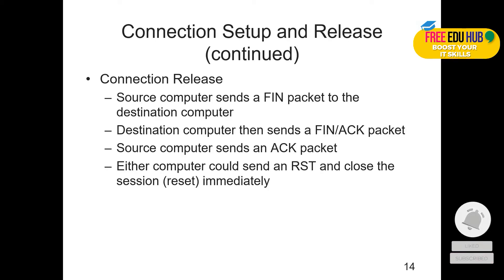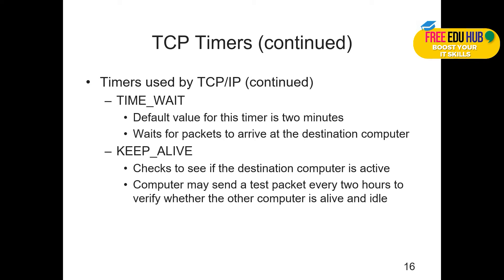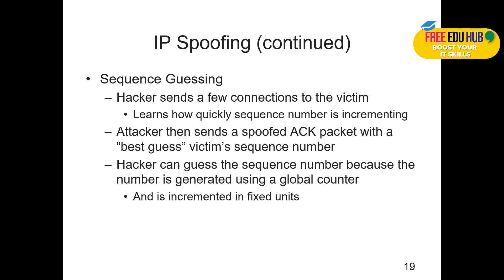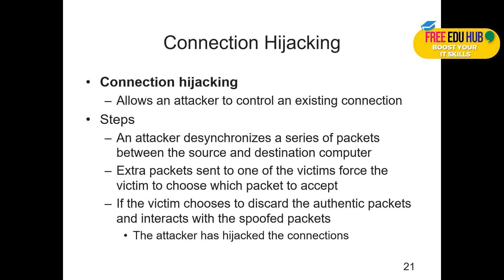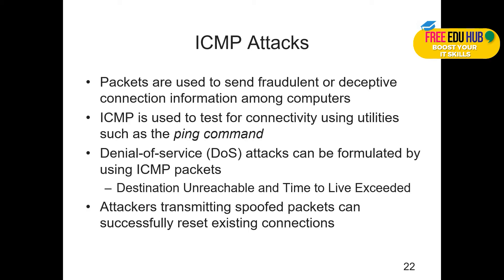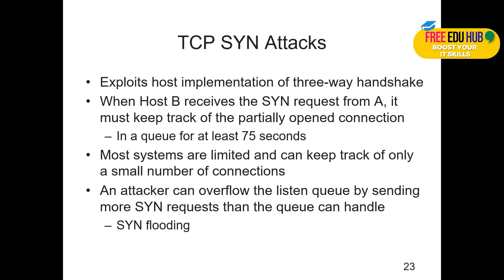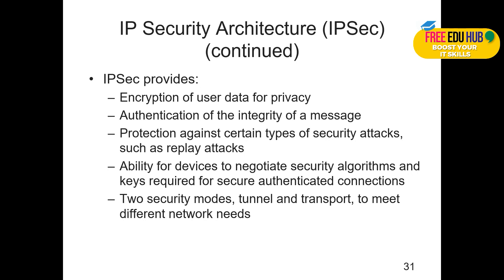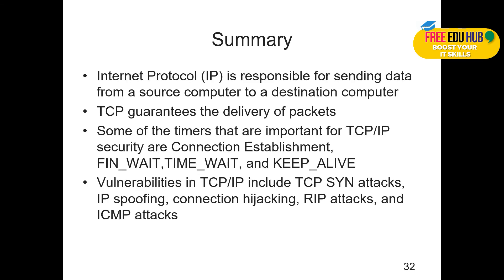Network TCP/IP Vulnerabilities - Network Security and Penetration Testing - Part II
This is an educational course on the topic of Network Security and Penetration Testing. We will try to understand what is Network TCP/IP Vulnerabilities in Network Security and Penetration Testing prospective

0:00 Introduction
0:01 Connection Setup and Release (continued)
1:40 TCP Timers (continued)
4:47 IP Spoofing (continued)
6:26 Connection Hijacking
7:32 ICMP Attacks
11:06 RIP Attacks
13:22 Securing TCP/IP (continued) Methods to decrease vulnerabilities in TCP/IP
16:14 IP Security Architecture (IPSec) (continued)